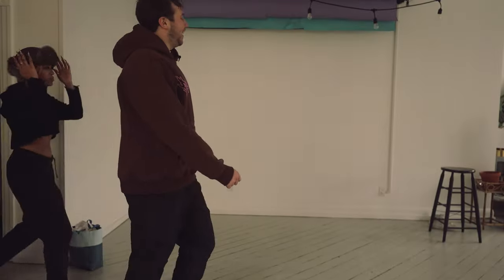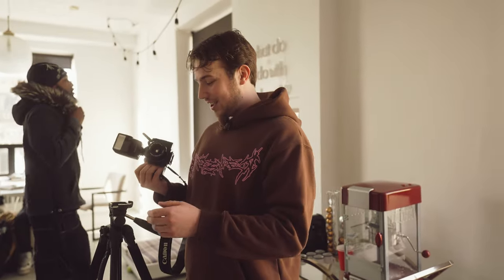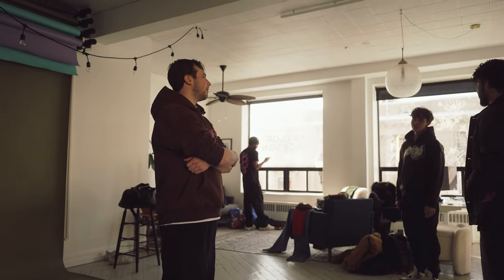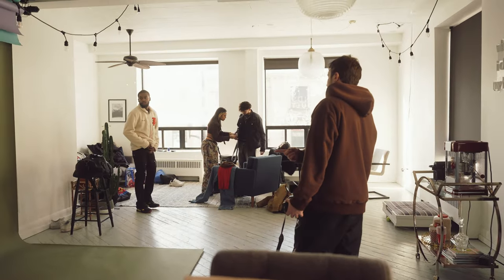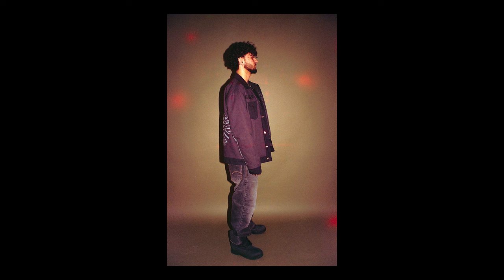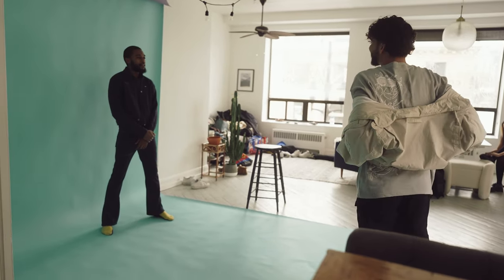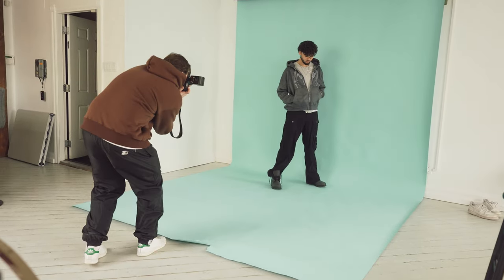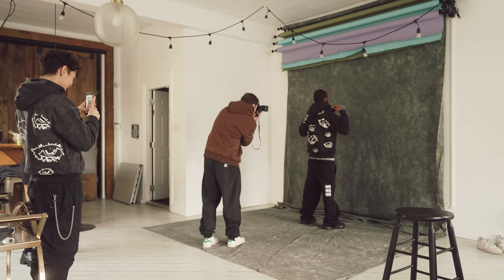Testing Nossa 400LX 35mm Film with Joel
Testing Nossa 400LX, a new film stock with Joel
Joel was shooting Canon T70 w/ 28mm f/2.8